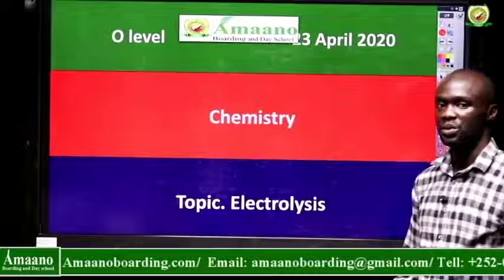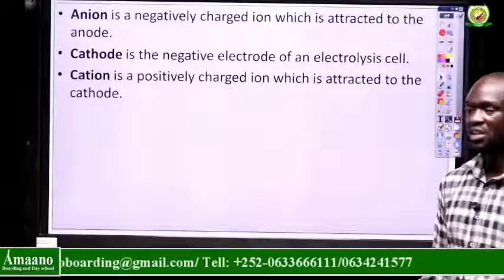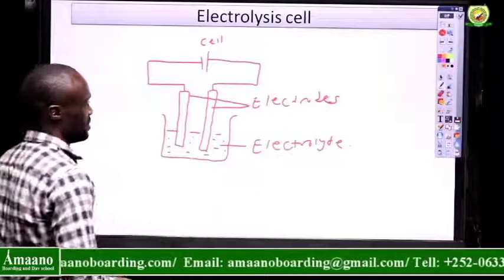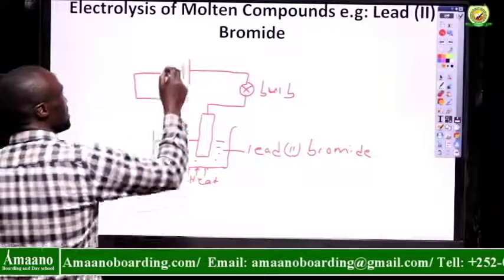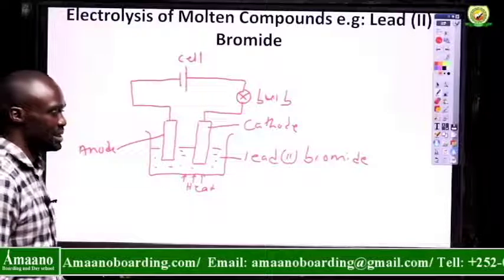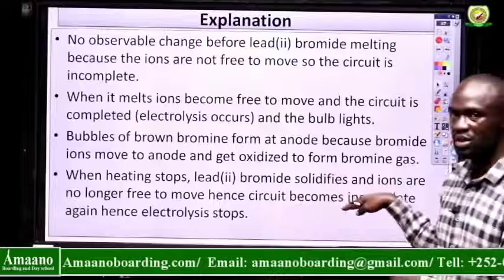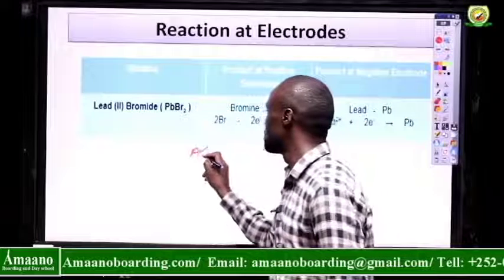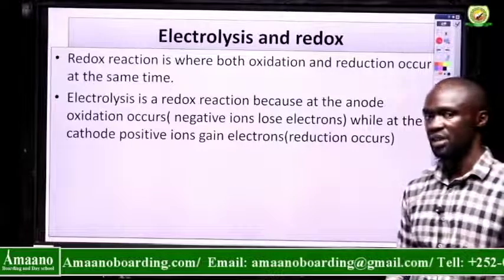CHEMISTRY /VIDEO LESSON3/O-LEVEL (28/4/20)